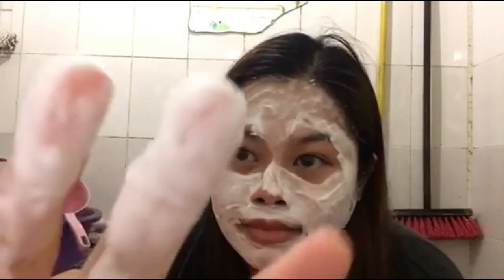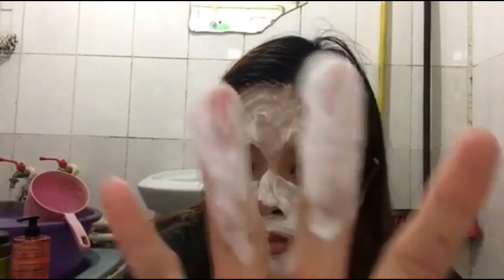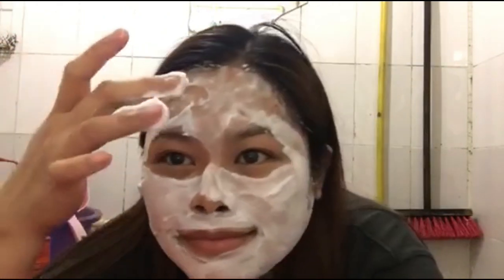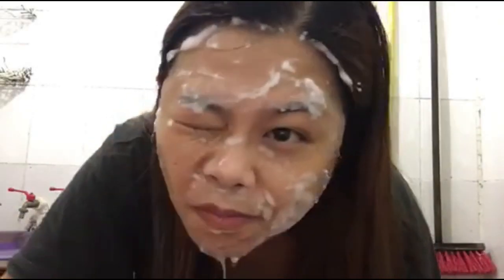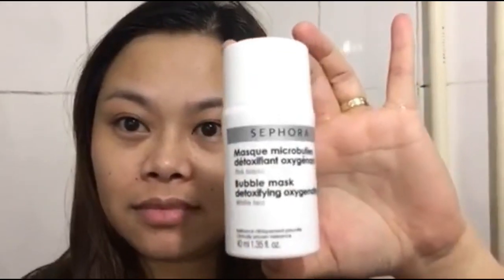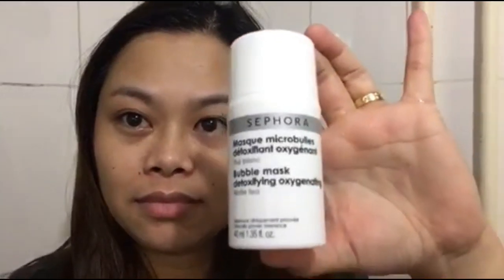SEPHORA DETOXIFYING OXYGENATING BUBBLE MASK DEMO & REVIEW (Tagalog)